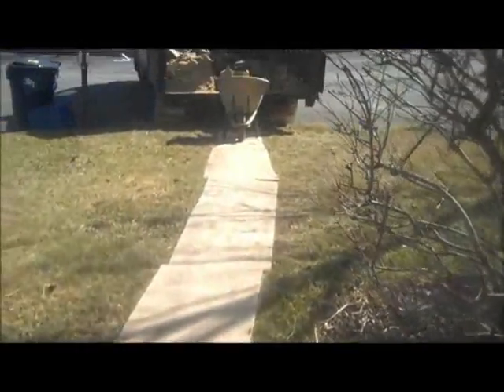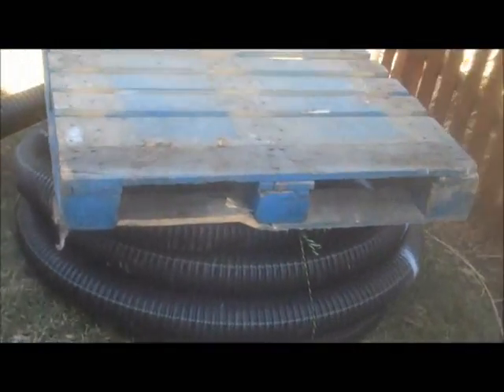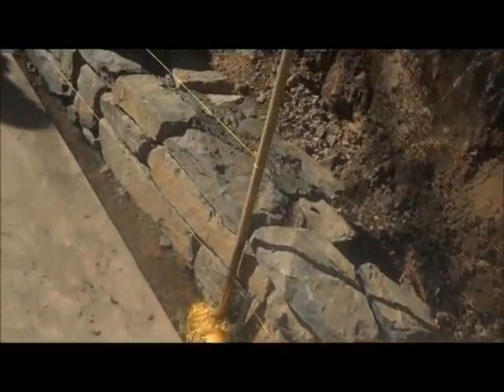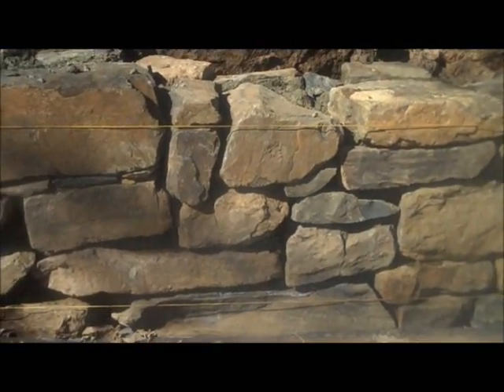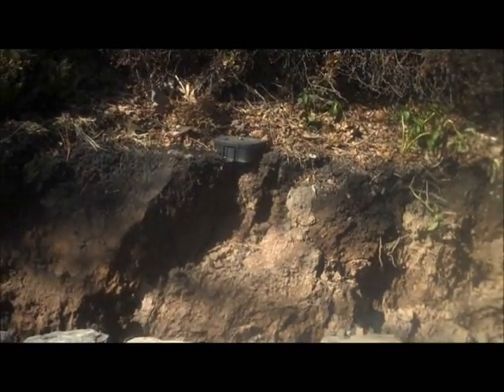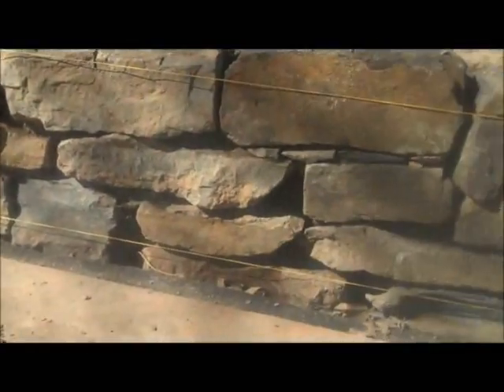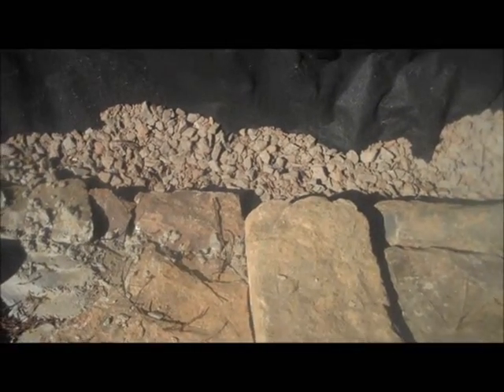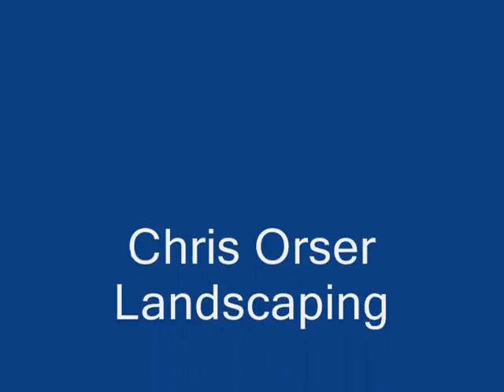4 Retaining Wall.Dublin PA/Fountainville Area Landscaping: orserlandscaping.com